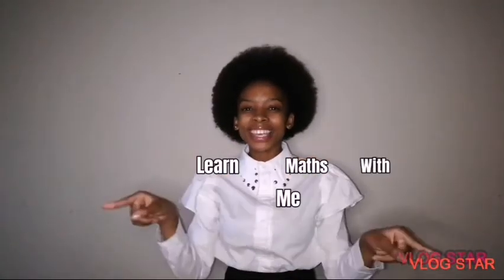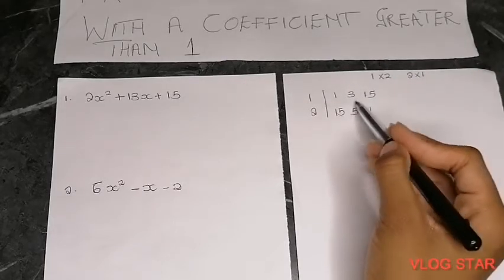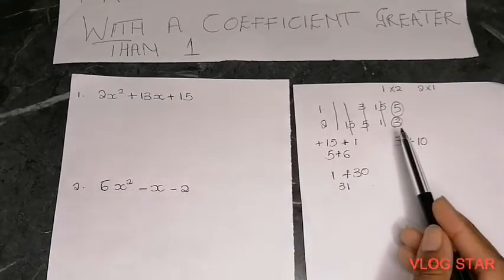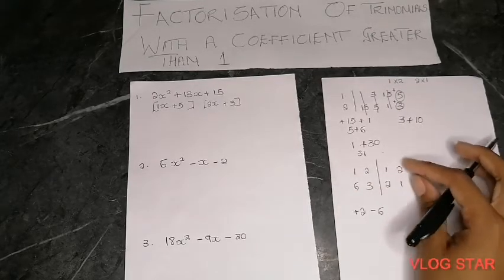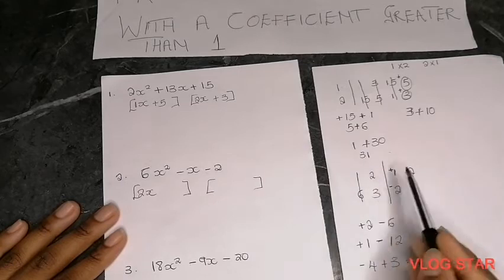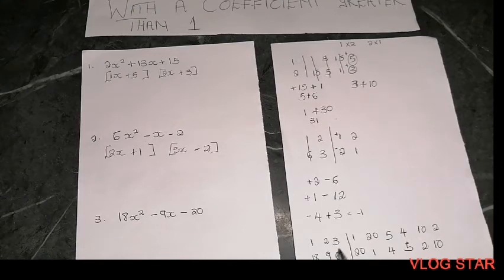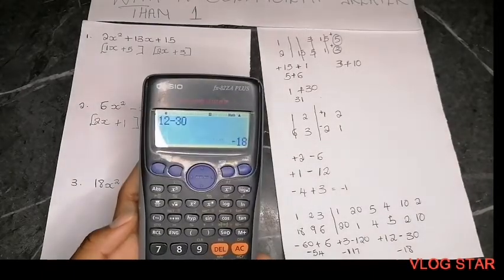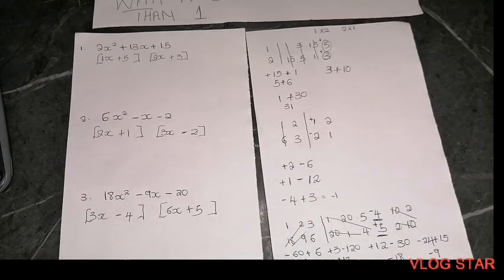Learn Maths With Me ep6 | Factorisation of trinomials with a coefficient greater than 1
Hey guy,
Thank you so much for joining me today on a MathsTuesday. In today's video we are learning about factorisation of trinomials with a coefficient greater than 1. I really hope that you find this video helpful. A big shout out to my teacher Mrs Magolo who does quality check on each of the maths videos I upload.